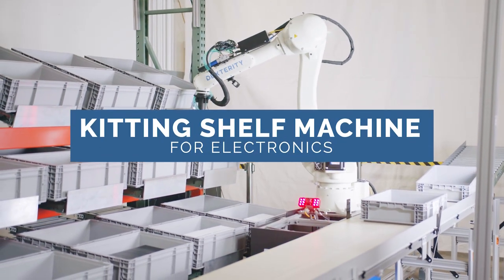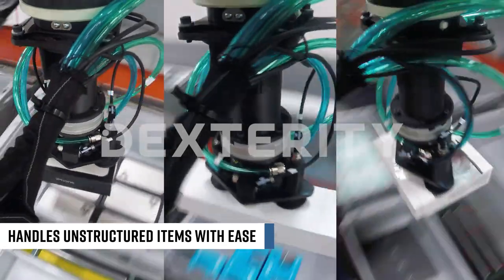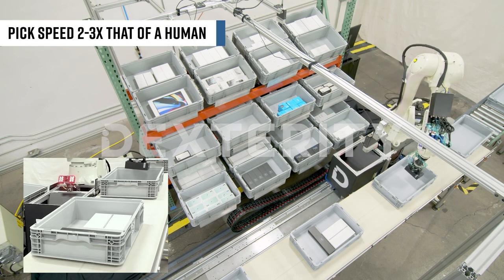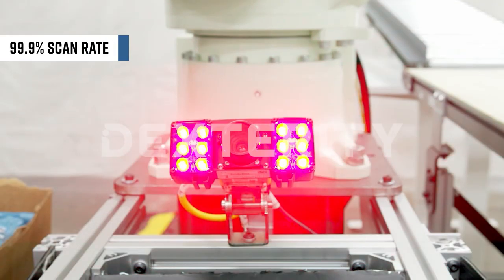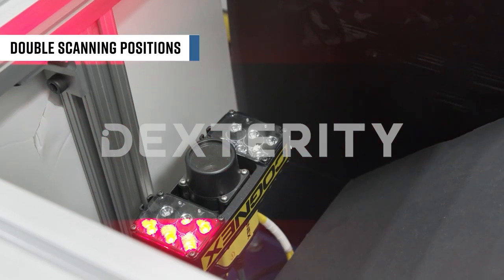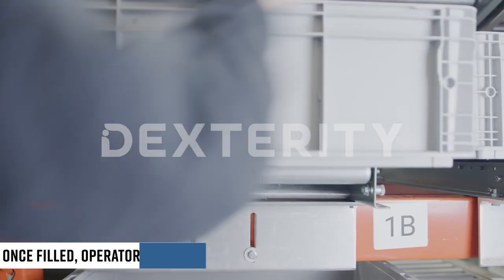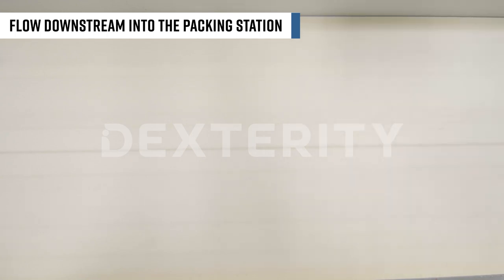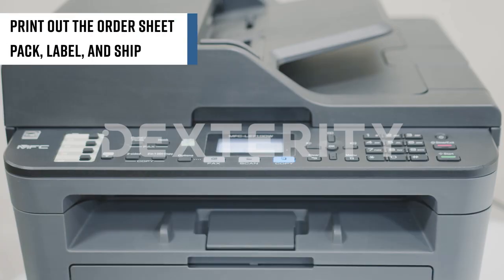Dexterity's Robotic E-Commerce Fulfillment Solution for Electronics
Dexterity's Robotic E-Commerce Fulfillment Solution for Electronics - a shelf kitting machine that can pick and scan electronics with individual barcodes from a flow rack. Fast and accurate scanning and order fulfillment.